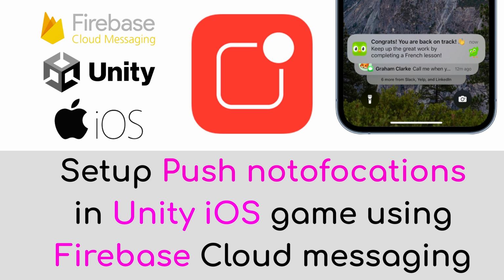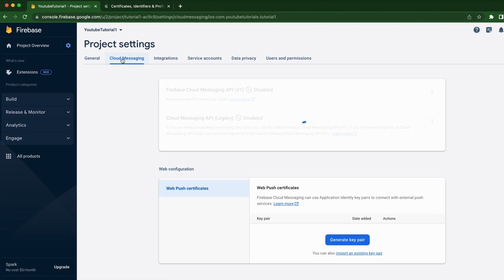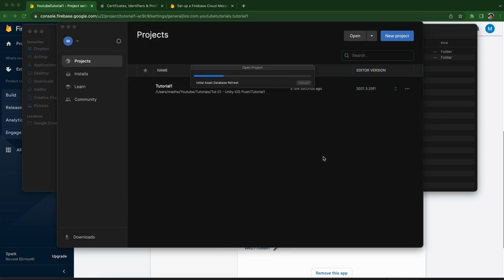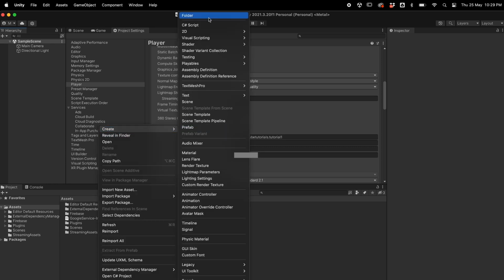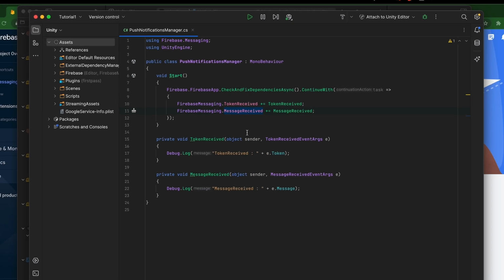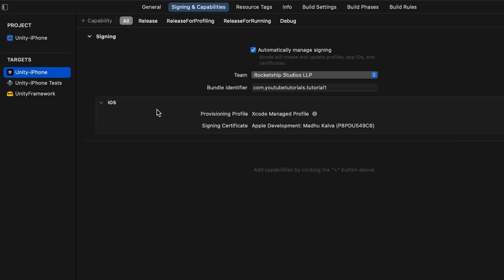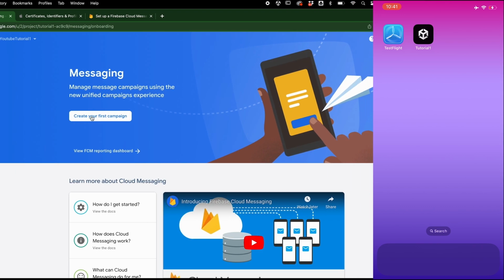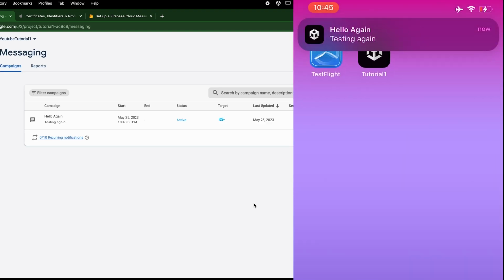Setup Push Notifications in Unity iOS project using Firebase Cloud Messaging Backend